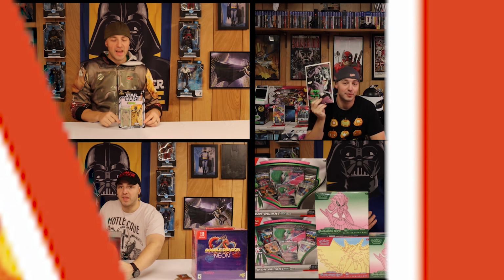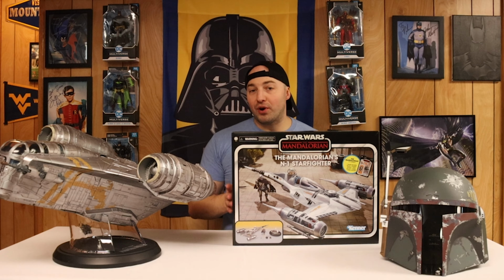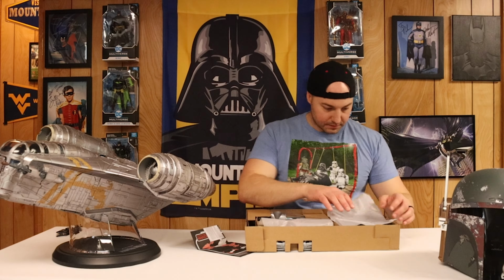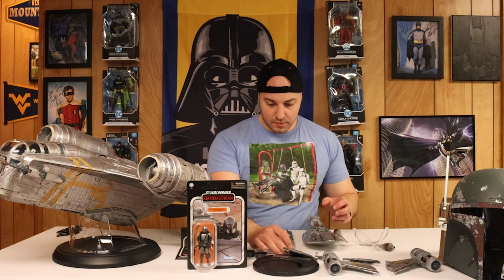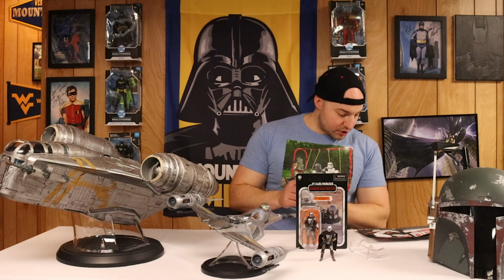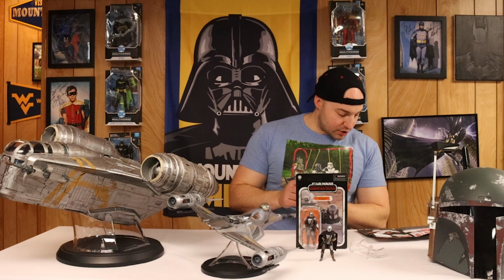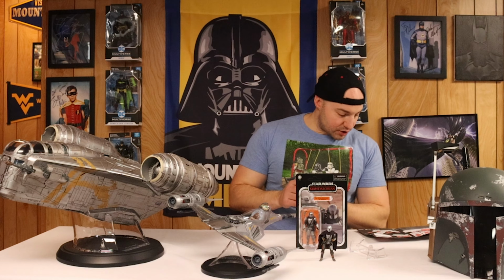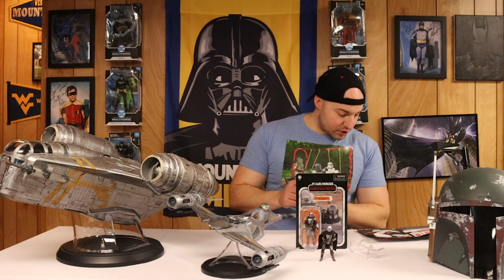Hasbro Star Wars: The Vintage Collection The Mandalorian's N-1 Starfighter and Madalorian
Features
* The Mandalorian: This Mandalorian’s N-1 Starfighter 3.75-inch vehicle and action figure (9.5 cm) are inspired by The Mandalorian live-action series on Disney+ -- a great gift for Star Wars collectors and fans ages 4 and up.
* Series-Inspired Accessories: This action figure and vehicle set comes with a flying stand, a hover stand, and 5 accessories, including a beskar spear.
* Premium Vehicle & Figure Design: This starfighter features realistic deco and detail, and includes a highly articulated carded Mandalorian (N1-Starfighter) figure that comes with a Grogu figure.
* Kenner-Inspired Packaging: Calling back to the original 1970s and 1980s Star Wars collectibles, The Vintage Collection features Kenner branding and package design.
* The Mandalorian’s N-1 Starfighter: This Republic-era handcrafted Naboo N-1 starfighter has been extensively modified to be a truly one-of-a-kind vehicle for the Mandalorian and his foundling Grogu.
Product Description
Celebrate the legacy of Star Wars with premium 3.75-inch scale vehicles, playsets, and action figures for adults and kids alike from Star Wars The Vintage Collection. (Additional products each sold separately. Subject to availability.) Inspired by The Mandalorian, this Star Wars The Vintage Collection 3.75-inch-scale N-1 Starfighter makes a great gift for Star Wars fans and collectors.

"Savfk - Ultra" is under a Creative Commons (CC-BY 3.0) license